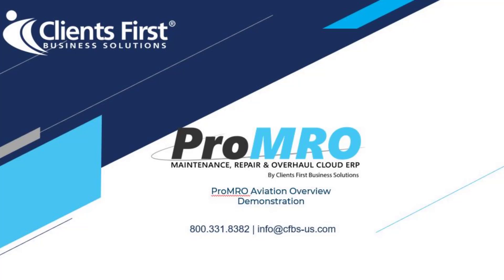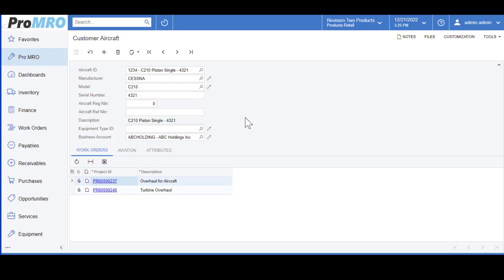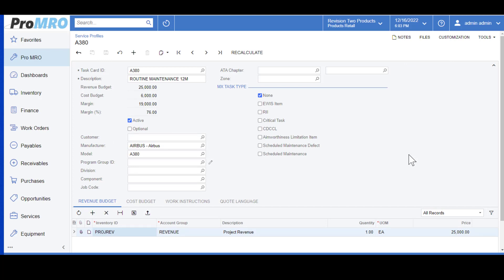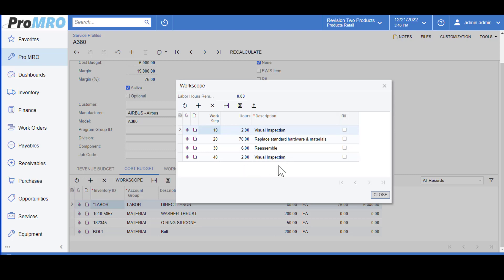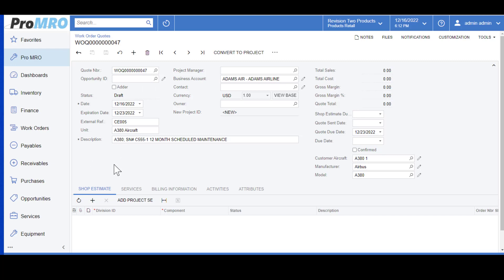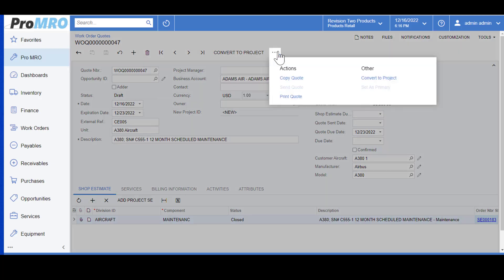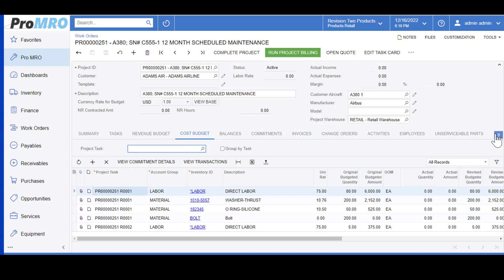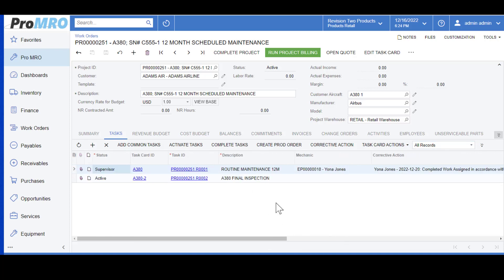ProMRO Aviation Edition: Maintenance, Repair and Overhaul Cloud ERP + Shop Floor App Overview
ProMRO Aviation: Maintenance, Repair and Overhaul Cloud ERP is embedded within Acumatica Cloud ERP.  This video provides a high level overview of ProMRO's aviation edition along with our shop floor kiosk application.